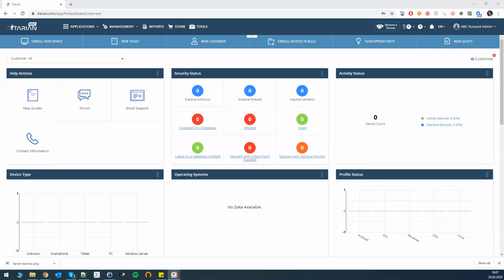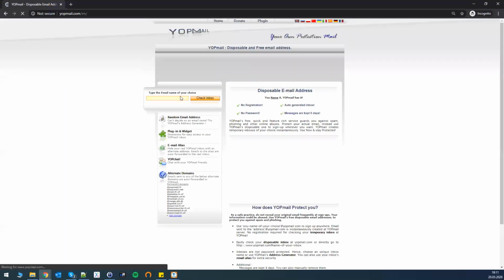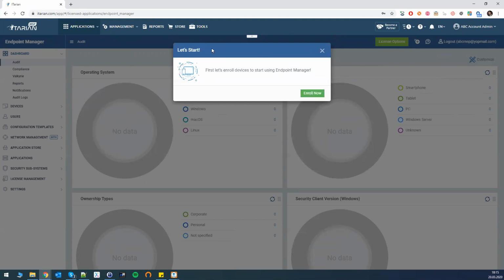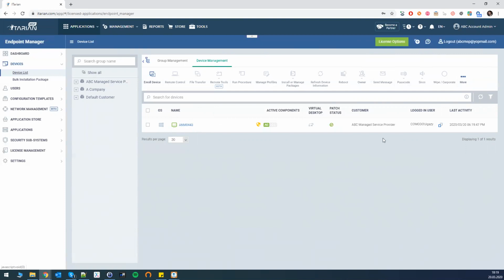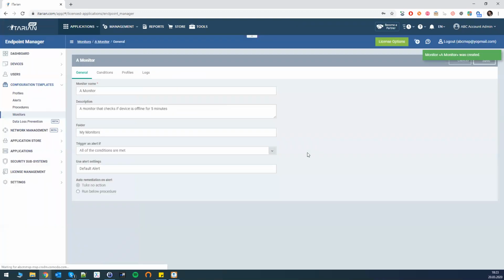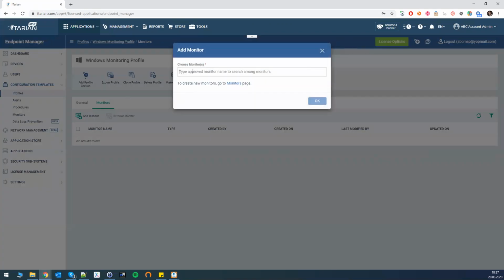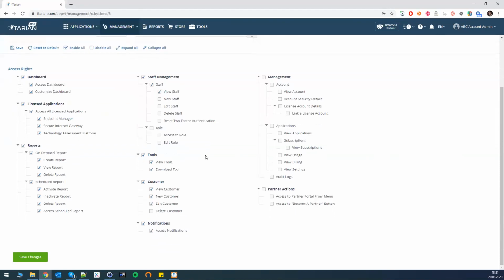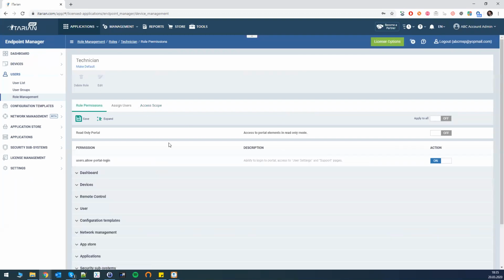How To Setup Your ITarian Platform | Create ITarian User Account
This video explains how to setup your ITarian platform and how ro create a ITarian Customer user account using IT management software.